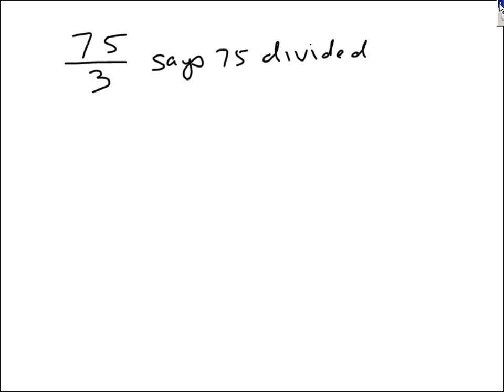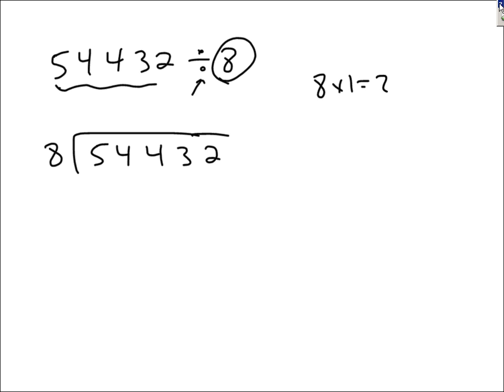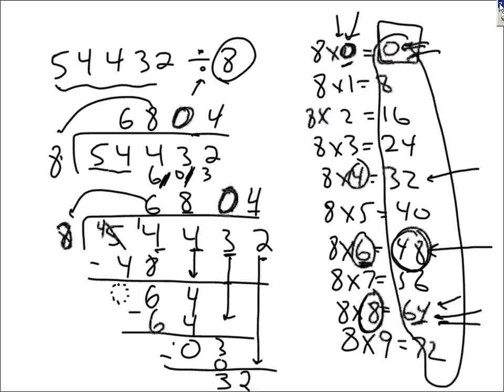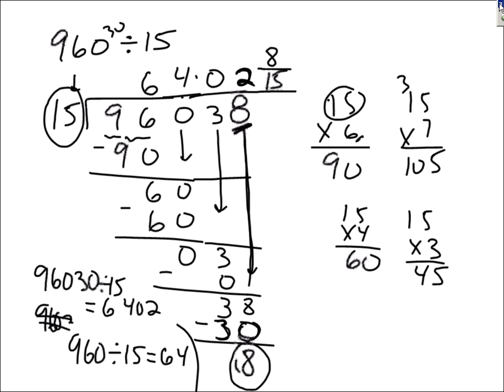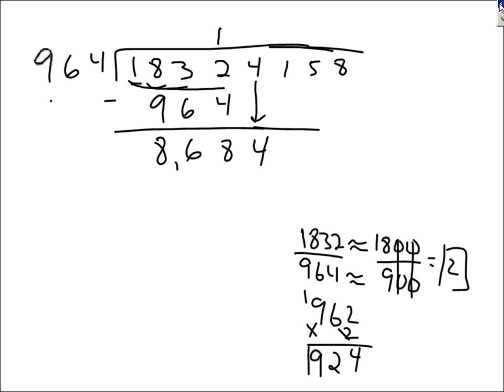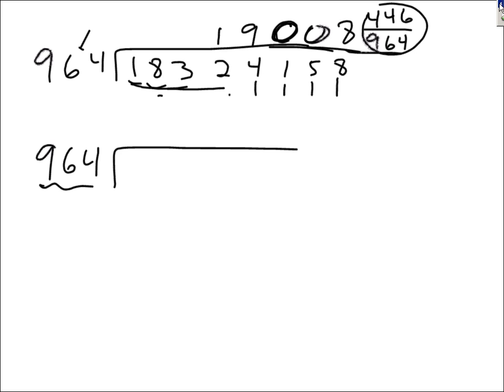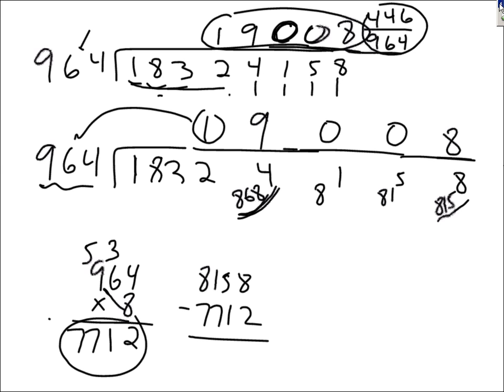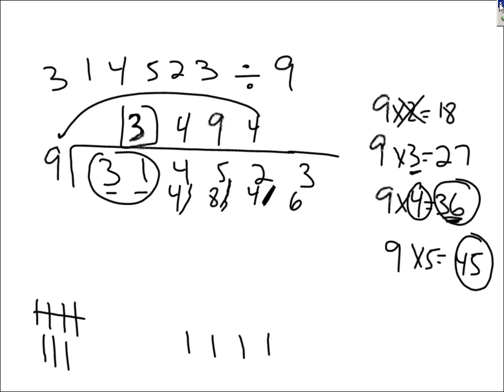Division of Whole Numbers by Free Academy